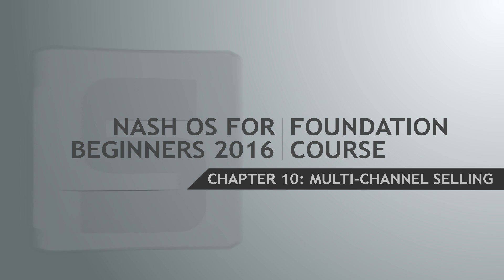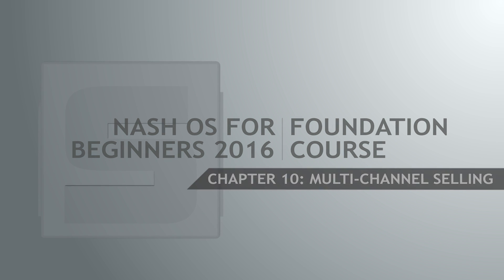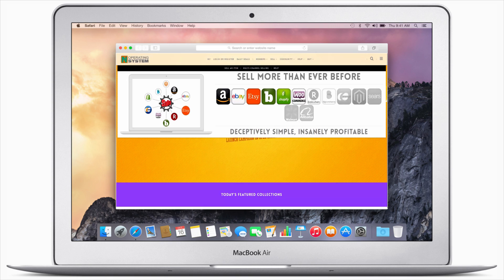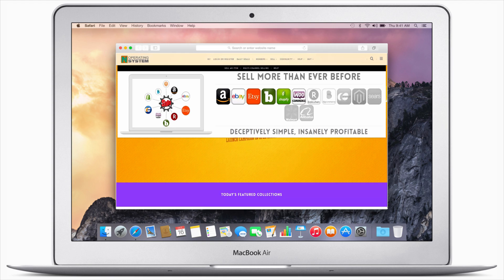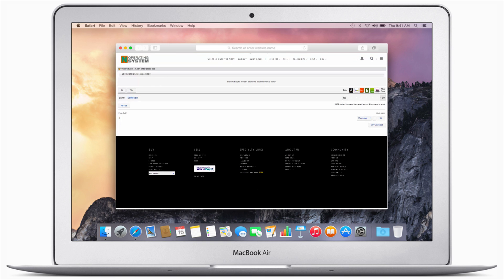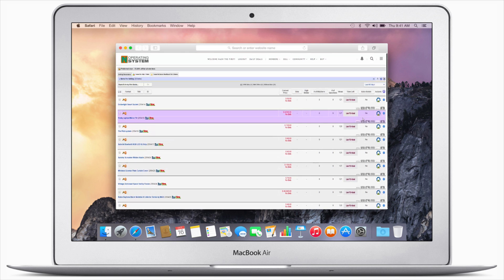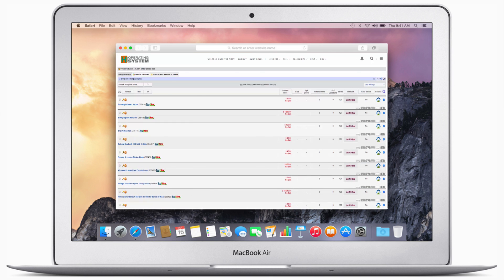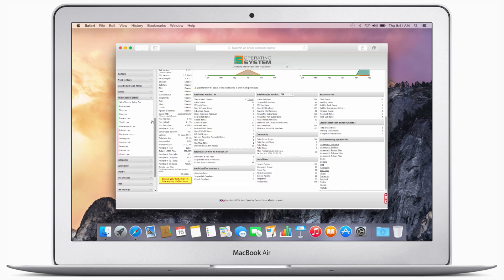Nash OS for Beginners 2016 Tutorial Series | Chapter 10: Multi-Channel Selling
In chapter ten of the Nash OS for Beginners 2016 Foundation Course, we're going to explore what Nash OS Multi-Channel Selling is, and what it's capable of.

纳什OS入门教程2016年系列|第10章：多渠道销售

在初学者2016年基础课程纳什OS十章，我们将探索纳什OS的多渠道销售是什么，以及它是可以胜任的。

如果您有任何疑问，请随时下面发表评论，我会尽我所能来帮助你。

ناش نظام التشغيل للمبتدئين 2016 سلسلة دروس | الفصل 10: متعدد قناة البيع

في الفصل العاشر من نظام التشغيل ناش للمبتدئين 2016 دورة تأسيسية، ونحن في طريقنا لاستكشاف ما هو ناش نظام التشغيل متعدد القنوات البيع، وما انها قادرة على.

إذا كان لديك أي أسئلة، لا تتردد في ترك التعليق أدناه وسوف أبذل قصارى جهدي لمساعدتك.

शुरुआती 2016 ट्यूटोरियल श्रृंखला के लिए नैश ओएस | अध्याय 10: मल्टी चैनल बेचना

शुरुआती 2016 फाउंडेशन कोर्स के लिए नैश ओएस के दस अध्याय में, हम क्या नैश ओएस मल्टी चैनल को बेच रही है का पता लगाने के लिए जा रहे हैं, और क्या यह करने में सक्षम है।

आप किसी भी प्रश्न हैं, तो नीचे एक टिप्पणी छोड़ने के लिए स्वतंत्र महसूस हो रहा है और मैं तुम्हारी मदद करने के लिए अपनी पूरी कोशिश करूँगा।

Nash OS для начинающих 2016 года серии учебных пособий | Глава 10: Многоканальный Продажа

В главе десятой Нэша OS для начинающих 2016 Foundation Course, мы собираемся исследовать то, что Нэш OS Multi-Channel Продажа является и то, что она способна.

Если у вас есть какие-либо вопросы, не стесняйтесь оставить комментарий ниже, и я сделаю все возможное, чтобы помочь вам.

Nash OS սկսնակների համար 2016 թ Tutorial Series | Գլուխ 10: Multi-Channel Selling

Ի գլխում տաս, որ Nash OS ՍԿՍՆԱԿՆԵՐԻ ՀԱՄԱՐ 2016 թ. Հիմնադրամը, իհարկե, մենք պատրաստվում ենք ուսումնասիրել, թե ինչ Nash OS Multi-Channel Վաճառքի է, եւ այն, ինչ կարող է.

Եթե դուք ունեք որեւէ հարց, զգալ ազատ թողնել մեկնաբանություն ավելացնել ստորեւ, եւ ես կանեմ իմ լավագույն կօգնեն Ձեզ դուրս.

Nash OS დამწყებთათვის 2016 Tutorial სერია | თავი 10: Multi-Channel გაყიდვა

თავში ათი Nash OS დამწყებთათვის 2016 Foundation კურსი, ჩვენ ვაპირებთ, რომ შეისწავლონ, თუ რა Nash OS Multi-Channel გასაყიდი არის, და რა შეუძლია.

თუ თქვენ გაქვთ რაიმე შეკითხვები, შეგიძლიათ დატოვოთ კომენტარი ქვემოთ და მე ყველაფერს გავაკეთებ იმისთვის, რათა დაგეხმაროთ out.

Nash OS για αρχάριους 2016 Σειρά Tutorial | Κεφάλαιο 10: Multi-Channel Selling

Στο κεφάλαιο δέκα του Nash λειτουργικό σύστημα για αρχάριους 2016 Foundation Course, θα πάμε να διερευνήσει τι Nash OS Multi-Channel πωλήσεων είναι, και τι είναι ικανός.

Αν έχετε απορίες, μη διστάσετε να αφήσετε ένα σχόλιο κάτω και θα κάνω το καλύτερό μου για να σας βοηθήσει.

初心者2016チュートリアルのシリーズのためのナッシュOS|第10章：マルチチャネル販売

初心者2016ファンデーションコースのためのナッシュOSの章10で、我々はナッシュOSマルチチャネル販売が何であるかを探求しようと、何が可能なのですしています。

ご質問があれば、以下のコメントを残して自由に感じる、私はあなたを助けるために最善を尽くします。

초보자 2016 튜토리얼 시리즈 내쉬 OS | 10 장 : 다중 채널 판매

초보자 2016 기초 과정에 대한 내쉬 OS의 10 장에서 우리는 내쉬 OS 다중 채널 판매가 무엇인지 탐구하는 것, 이것이 무엇을 할 수있어 있습니다.

문의 사항이 있으시면, 아래의 코멘트를 남겨 주시기 바랍니다 내가 당신을 도와 최선을 다하겠습니다.

Nash אַס פֿאַר בעגיננערס 2016 טוטאָריאַל סעריע | טשאַפּטער 10: מאַלטי-קאַנאַל סעלינג

אין קאַפּיטל צען פון די Nash אַס פֿאַר בעגיננערס 2016 יסוד קורס, מיר רע געגאנגען צו ויספאָרשן וואָס Nash אַס מאַלטי-קאַנאַל סעלינג איז, און וואָס עס ס טויגעוודיק פון.

אויב איר האָבן קיין שאלות, פילן Free צו לאָזן אַ באַמערקונג ונטן און איך וועט טאָן מיין בעסטער צו העלפן איר אויס.

Nash OS i Ddechreuwyr 2016 Cyfres Tiwtorial | Pennod 10: Aml-Sianel Gwerthu

Ym mhennod deg o'r Nash AO i Ddechreuwyr 2016 Cwrs Sylfaen, rydyn ni'n mynd i archwilio'r hyn y Nash OS Aml-Channel Gwerthu yw, a'r hyn y mae'n gallu.

Os oes gennych unrhyw gwestiynau, mae croeso i adael sylw isod a byddaf yn gwneud fy ngorau i helpu chi allan.